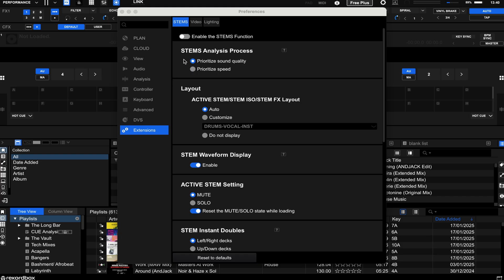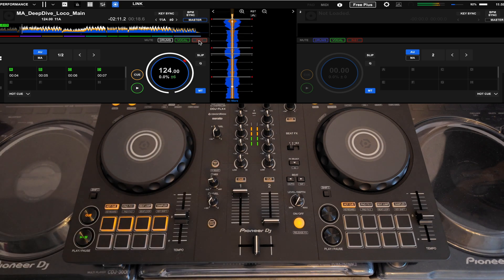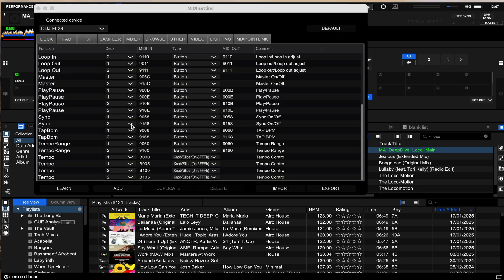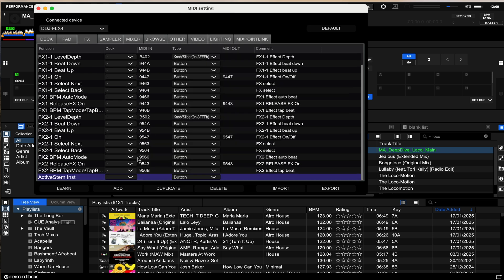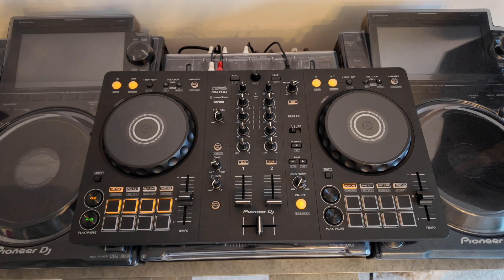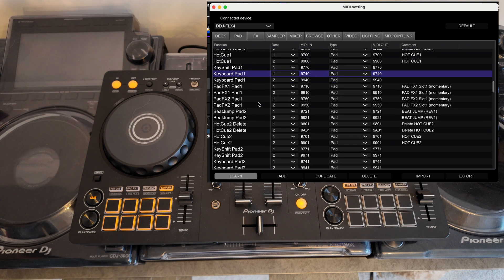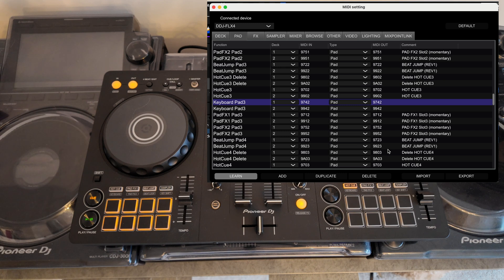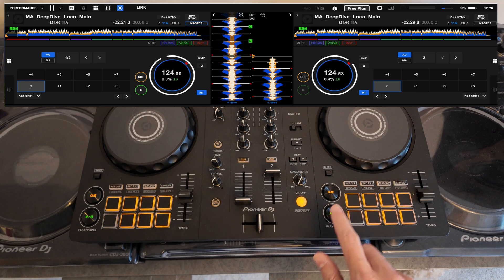Add STEMS on the Pionner DJ DDJ FLX 4....FOR FREE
Here is how you can add stems onto your Pioneer DJ DDJ FLX 4. This is completely free of charge for a hardware unlock device.

This method will also work for any pioneer controller without dedicated stems buttons!